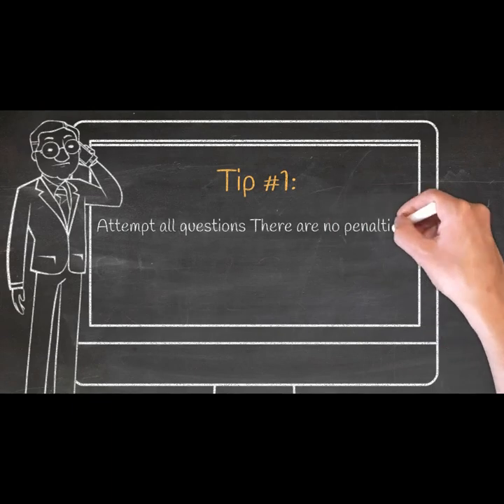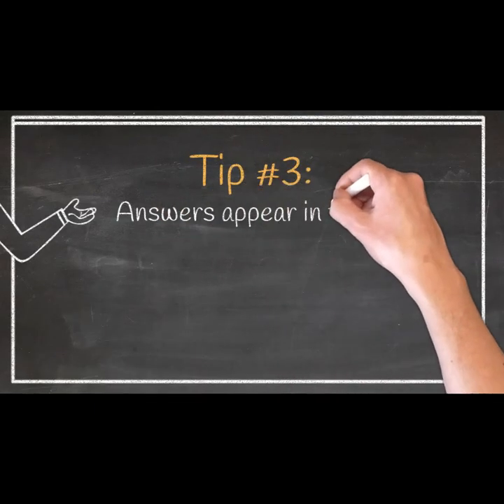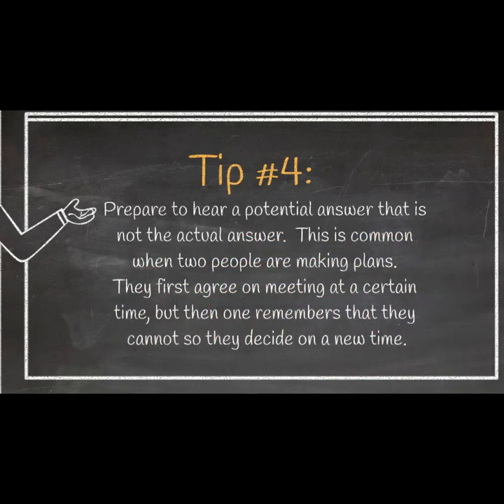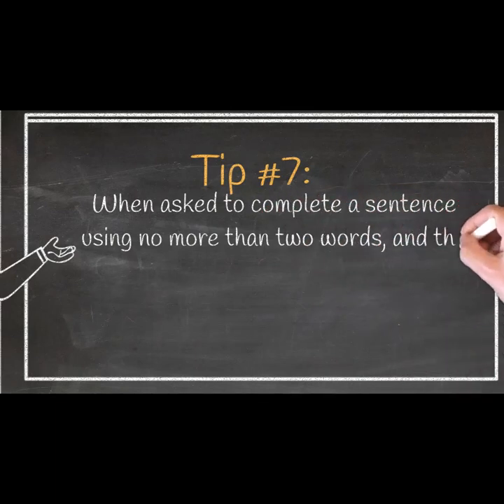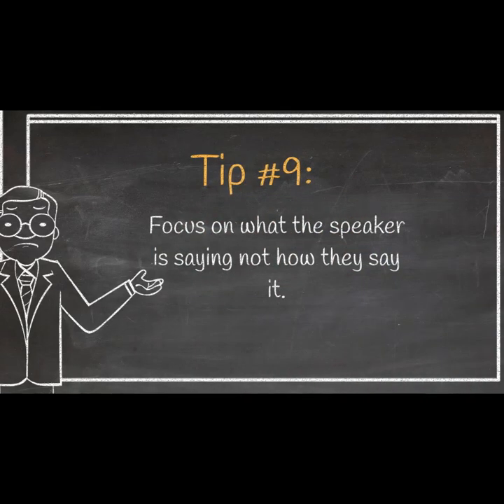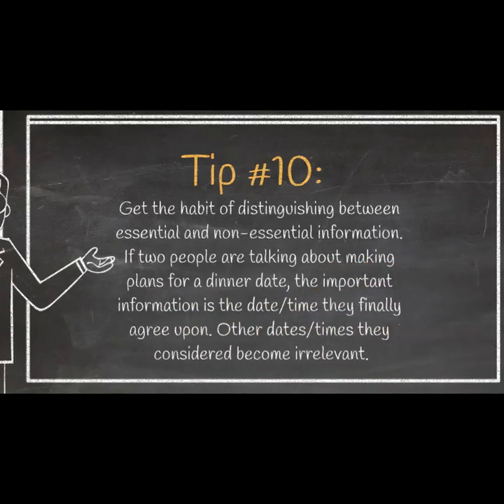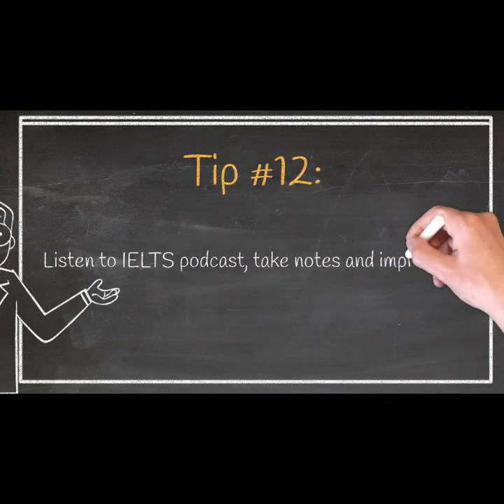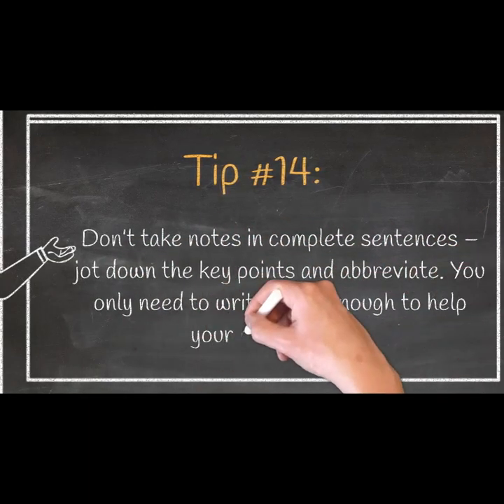14 IELTS Listening Tips | Win Your English™ and Consultancy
Score 7+ IELTS band in just 30 days. 1st IELTS Institute in India with Ph.D. English experts and IDP/BC certified trainers who have a specialty in helping you achieve success in IELTS and PTE Test. Win Your English is the Best online & classroom IELTS preparation Coaching Centre, student visa consultant, and immigration consultant in India. Avail free Student Visa Counselling, Intensive 8 hour classes, regular mock tests & assignments, 160+ practice tests, Pre-IELTS every month, support till you pass your exam, 200+ updated recordings. Win Your English is proud to be the first choice for IELTS in India. Get in Touch to Know More!